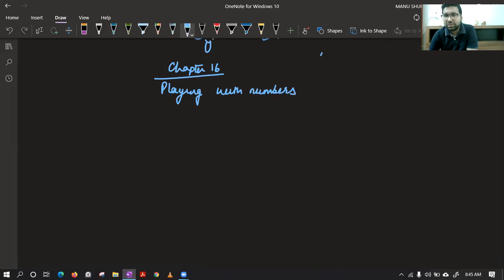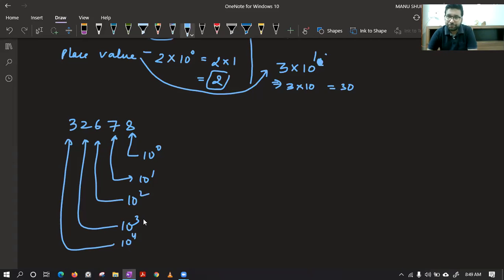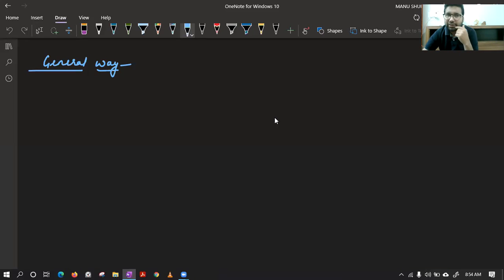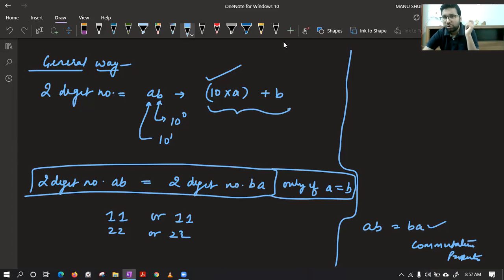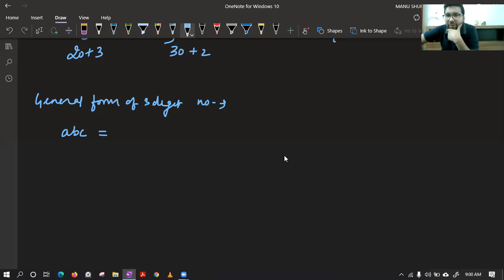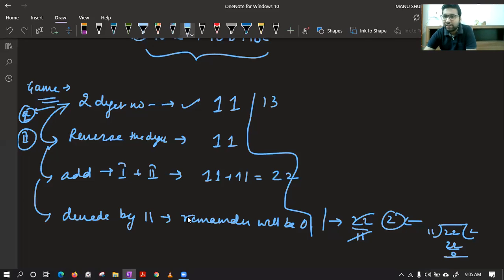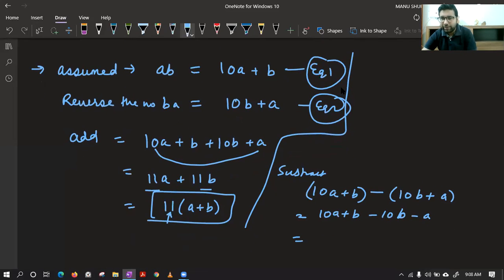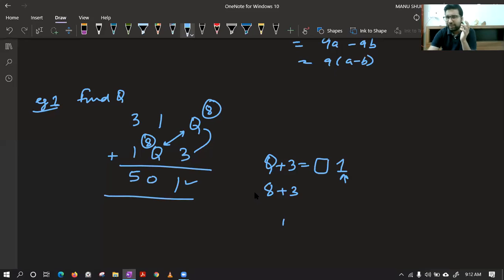Class 8 CW 66 Playing with numbers